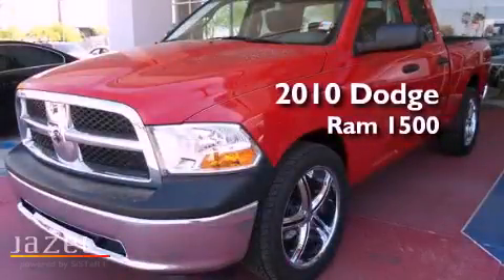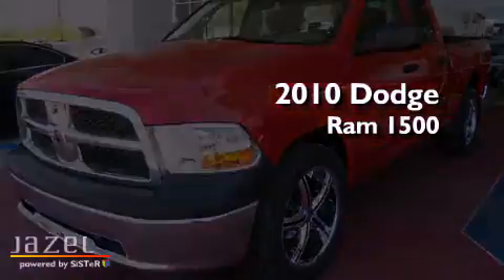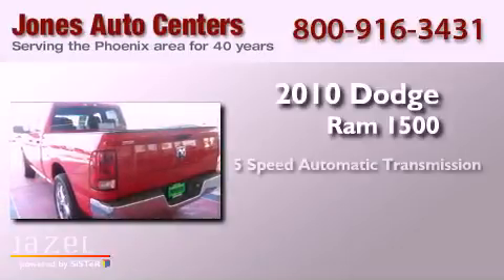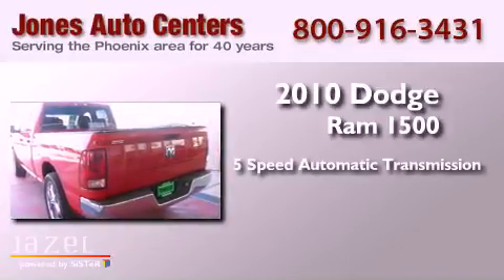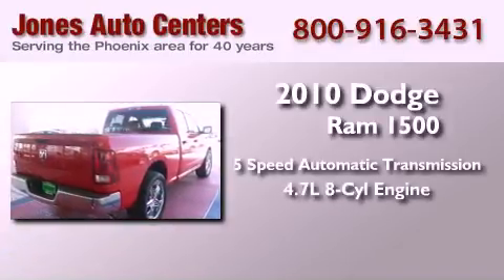Used 2010 Dodge Ram 1500 Casa Grande AZ 85122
We have been honored to serve the Casa Grande AZ area , we promise that your experience at our dealership will exceed your expectations !

 Year : 2010
 Make : Dodge
 Model : Ram 1500
 Engine : V8 Flex Fuel 4.7L
 Trans . : 5-Spd Automatic

 Miles : 30,898

 Glenn Jones Ford Buick GMC

 1932 N. Pinal Avenue